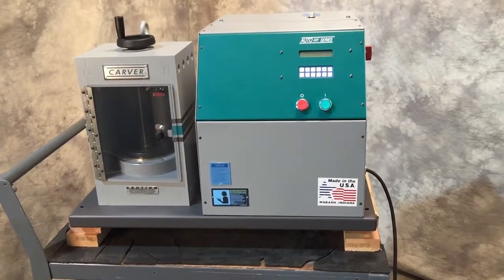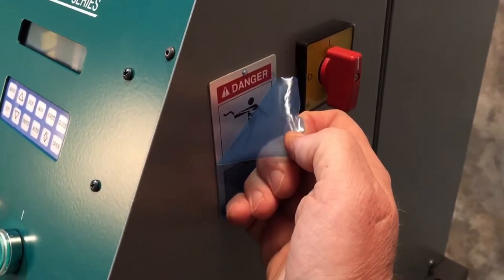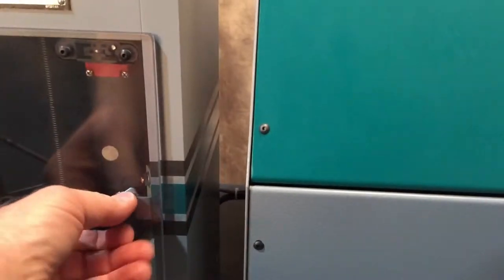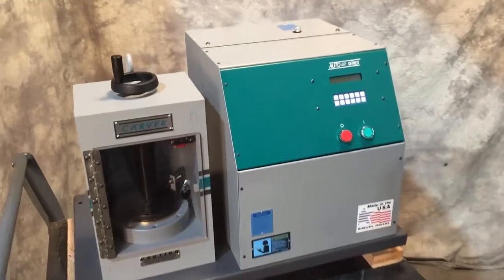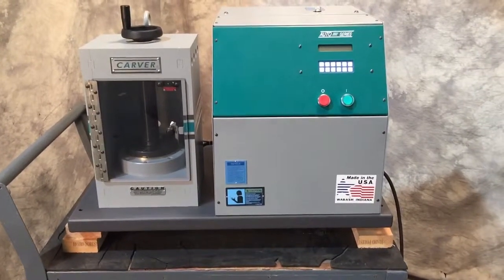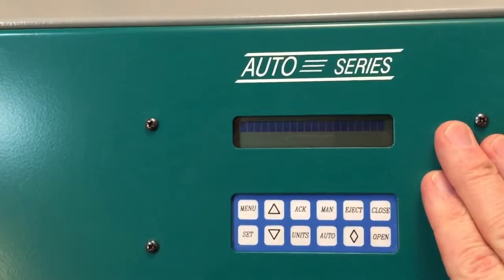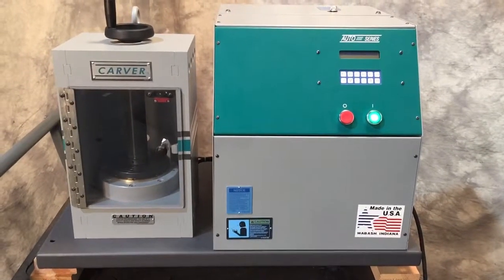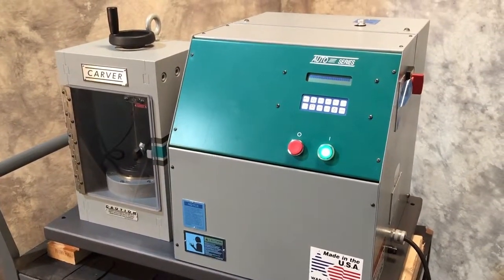Carver Press 3887, 25-ton Bench Top Automatic Pellet Laboratory Press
Self-contained bench top autopellet press by Carver.
115VAC // 7A.
25 Ton.
5" diameter cylinder.